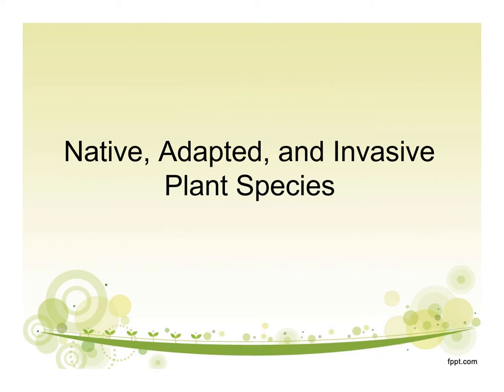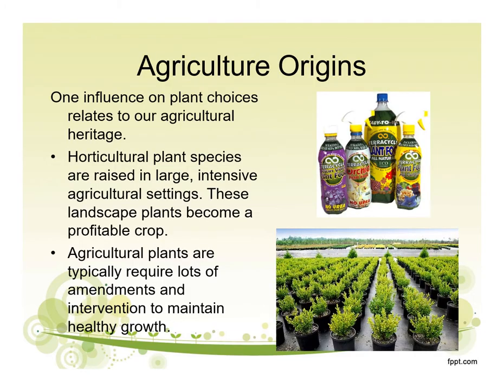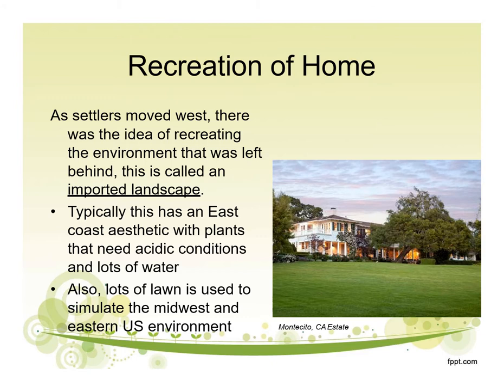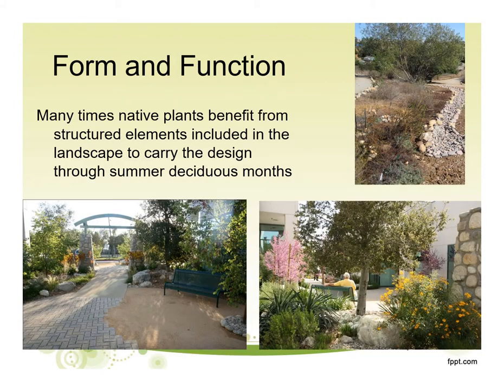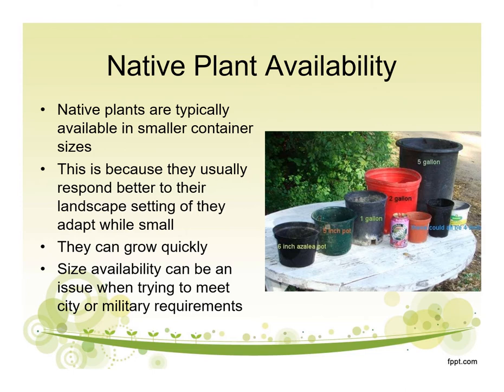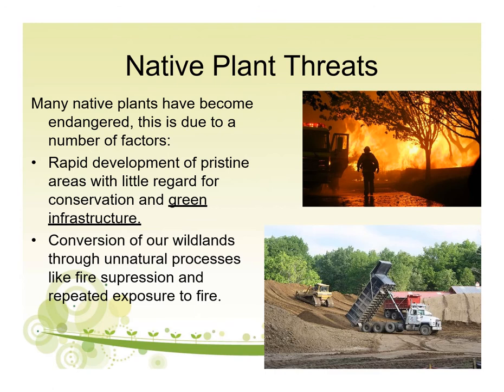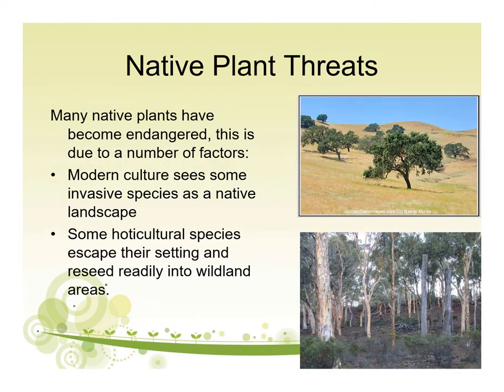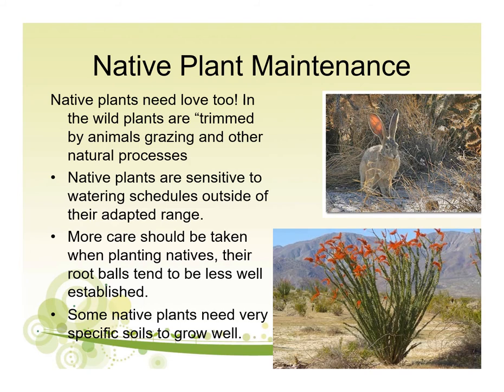Lecture SoCal Native Ecosystems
A quick overview of native plant use in landscape design, ecosystems they are found in and specialty adaptations.